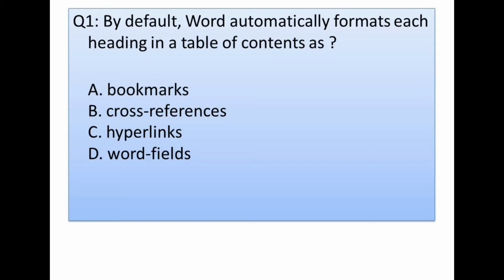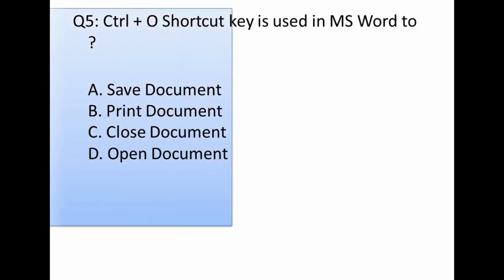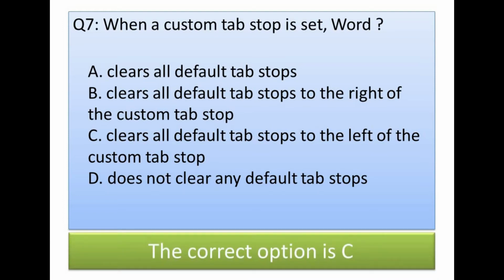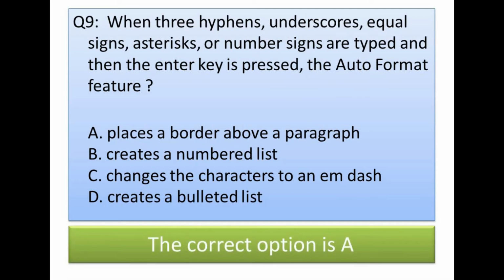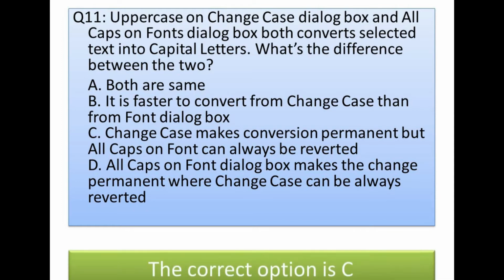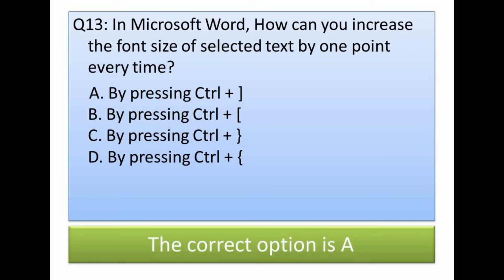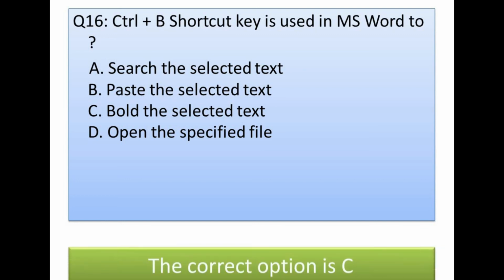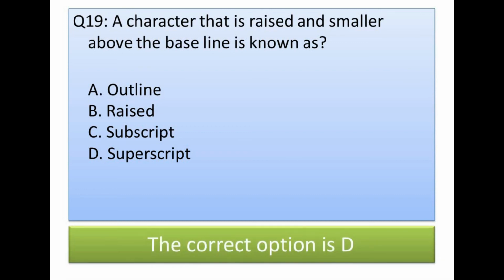MS Word Most important and Repeated MCQs with Questions and Answers ||Part 8|| for NTS, PTS, ETEA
This video tells you about the most repeated and important MCQs for all competitive exams of NTS, JTS, PTS CTSP, ETEA, FPSC, KPPSC, SPSC, PPSC.
For all types of jobs like Computer Operator, Assistant, LDC, UDC, STENOTYPIST, PST, CT.

Qaswa
ms word mcqs
ms word
ms word mcqs with answers
ms word mcq
mcqs ms word
ms word mcqs for nts
ms office mcqs
microsoft word mcqs
ms word mcq for ppsc
ms word mcq in hindi
 ms excel mcqs
ms word mcqs for ppsc
ms word mcq question and answer
ms word mcq for competitive exam
mcq ms word question and answer
 word mcqs
ms word mcqs pdf
 computer mcqs
ms word tutorial
 ms word mcqs in hindi
most important mcqs of ms word
ms word mcqs fo all competitive exam